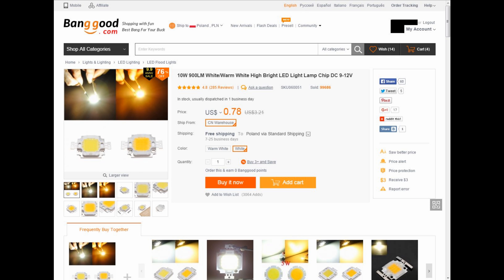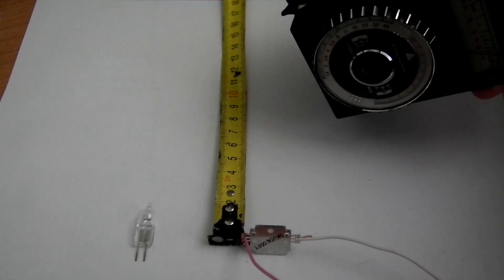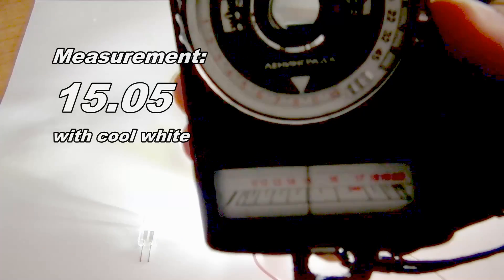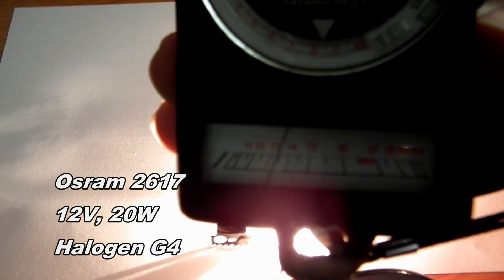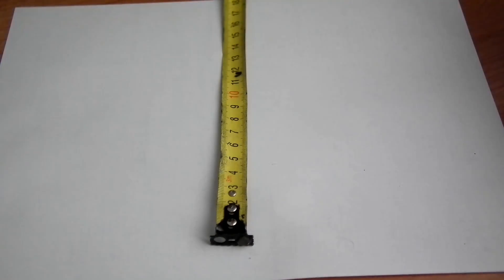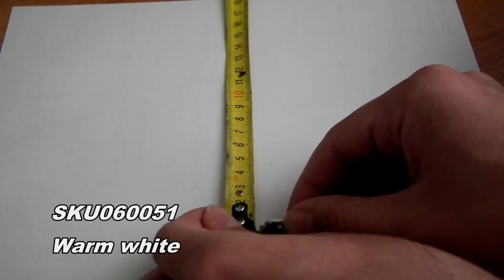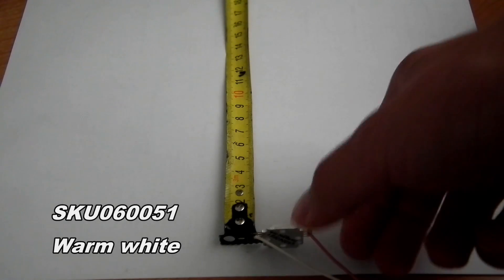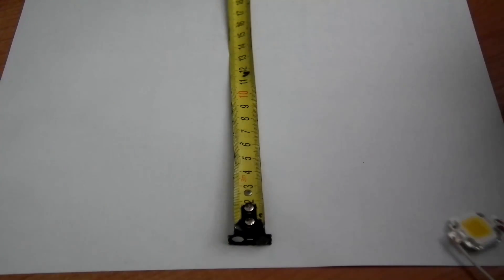Test of SKU060051 LED from Banggood.com (ENG) - 10W LED for 0.78$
Few weeks ago, on 4th August I ordered on Banggod.com very cheap diodes (0.78$/piece) which has been described to have very very good parameters for that price. SKU060051 warm and cool white versions. I didn't believe that the diodes will be good but I decided to give them a try. I started to test that diodes with my soviet photometer Leningrad 6 with photocell based on cadmium sulphide which was used in analog photography in 1970'.

Price: 0.78$
Search for "SKU060051" on Banggood.com.